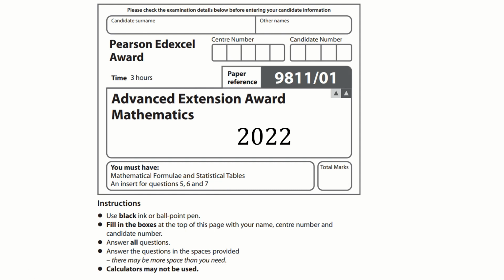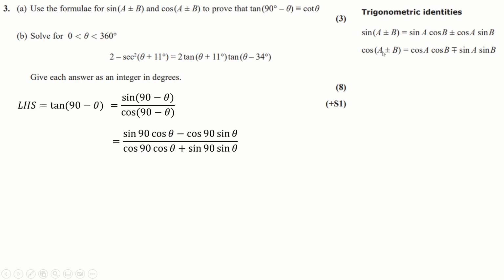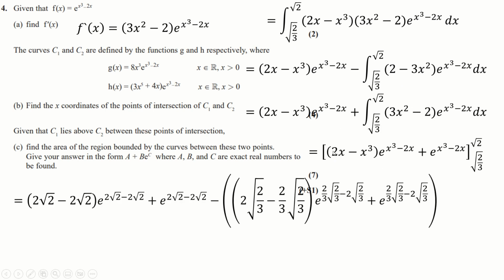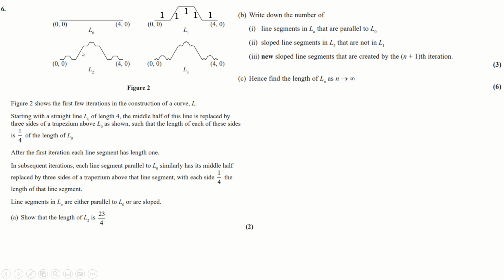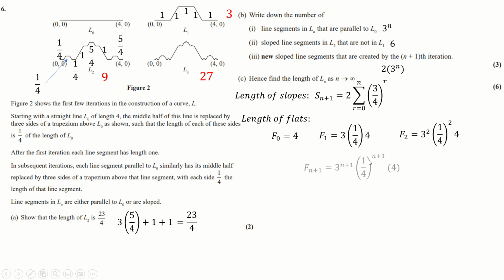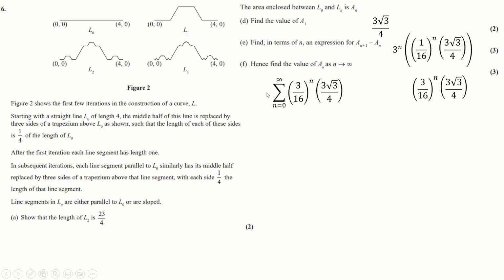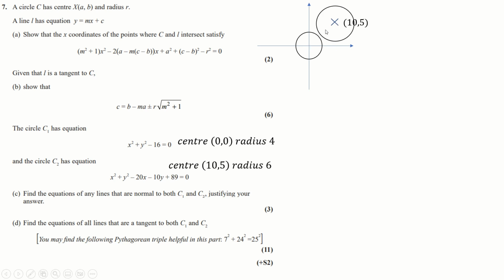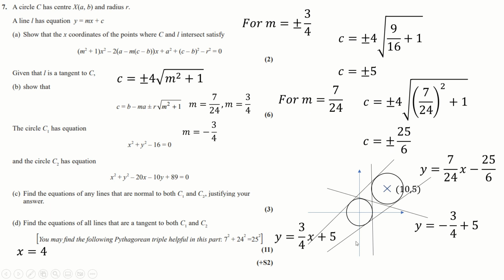Advanced Extension Award 2022 Pearson Edexcel